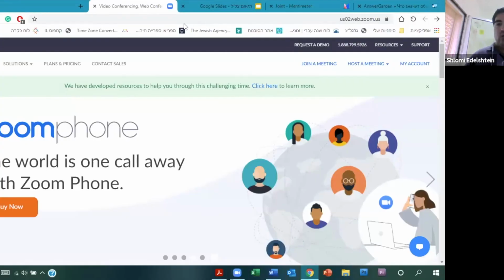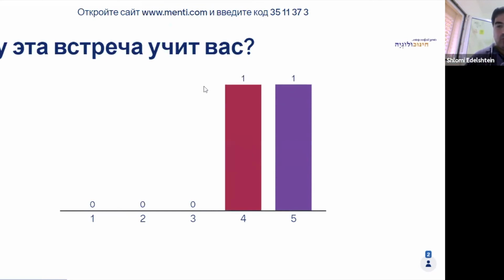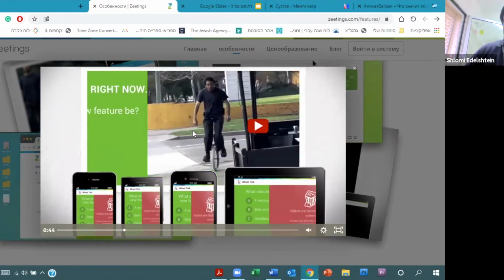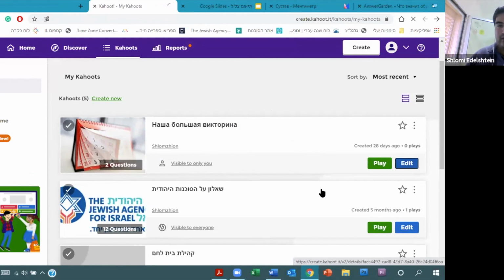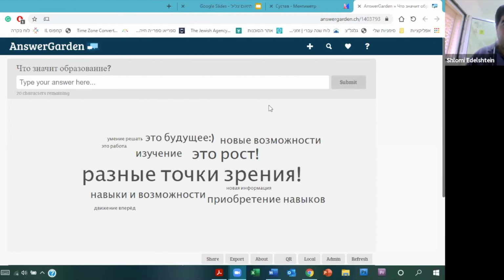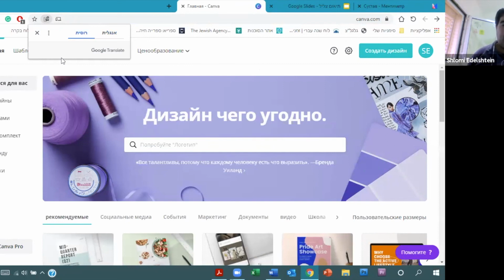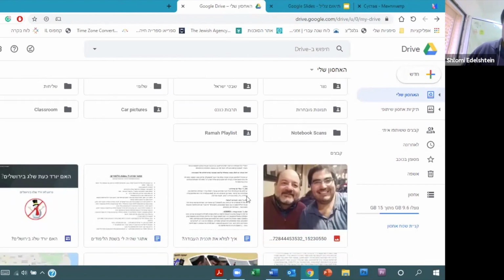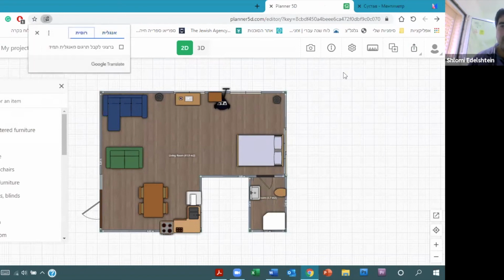ENG Профессиональное развитие: Работа с аудиторией в онлайн №4 | Шломи Эдельштейн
Серия прекрасных и полезных лекций от Шломи Эдельштейна о том, как организовать онлайн-работу с людьми, как правильно проводить видеоконференции, работа в ZOOM и какие навыки и знания вам пригодятся в мире онлайна.

JCC Online - твоё онлайн-телевидение!

На нашем YouTube канале мы собираем все самое актуальное и интересное из еврейского мира на территории СНГ: новые видеоформаты, интервью, интересные спикеры и лучшие еврейские проекты. Иудаизм, еврейские танцы и еврейский юмор,  трансляции мероприятий и видео обзоры от еврейских общин России, Украины, Молдовы, Беларуси, Грузии, Казахстана и Кыргызстана, недельные главы Торы и самые актуальные темы современного еврейского мира. Смотрите всё самое интересное и полезное для русскоязычного еврейского населения на нашем канале - JCC Online.

Хочешь снимать свои видео или у тебя есть отличная идея для YouTube шоу на нашем канале - свяжись с нами . Мы открыты к сотрудничеству и предложениям.

JCC Online - твоя община онлайн!